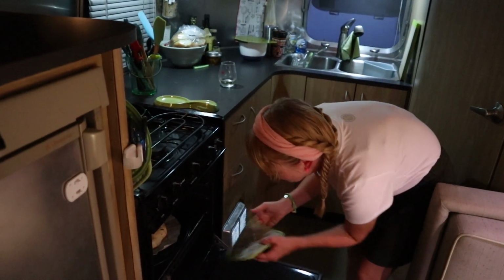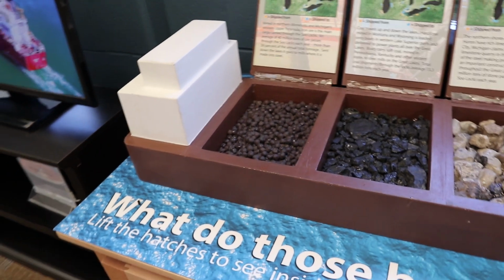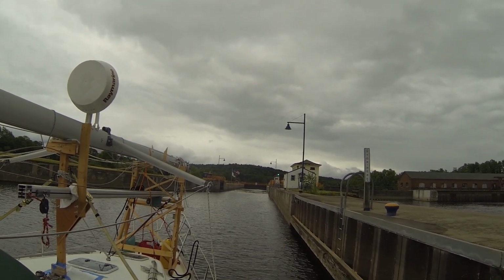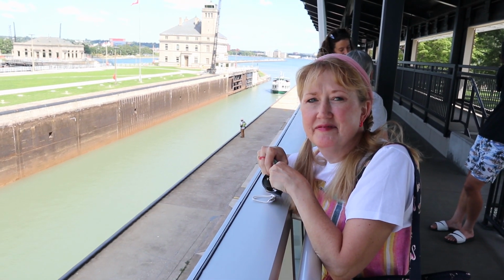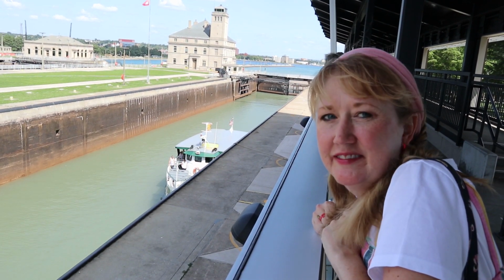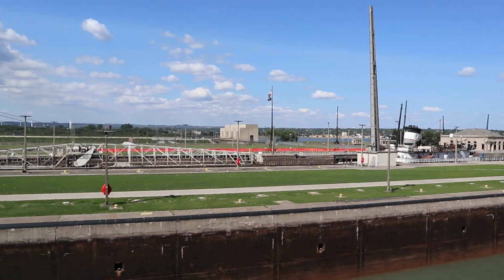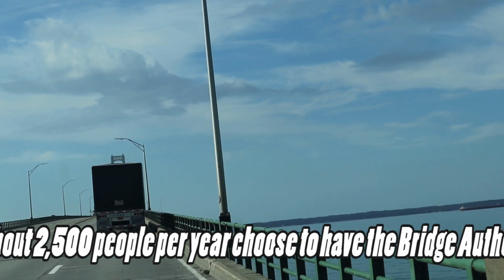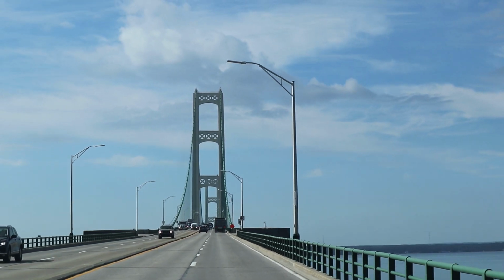Soo Locks at Sault Ste. Marie, Michigan | Crossing the Mackinac Bridge in an Airstream RV!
In Episode 147 of Luv Subbin, we travel to Sault Ste. Marie, Michigan and visit the Soo Locks.  We see the "Queen of the Lakes" - the m/v Paul R. Tregurtha, make our version of a Yooper favorite dish, the pasty, and cross the Mackinac Bridge in our Airstream RV.

Luv Subbin Main Theme:              "Dreamcatcher 4" by Bjorn Skogsberg
Drone B Roll:                                   "The Morning Light" by L.M. Styles
Mackinac Bridge Background:     "Venetian Blinds" by Mattias Tell

OUR COMPLETE AMAZON STOREFRONT:

United States Post Office:
Luv Subbin